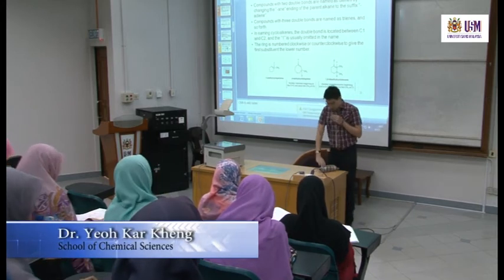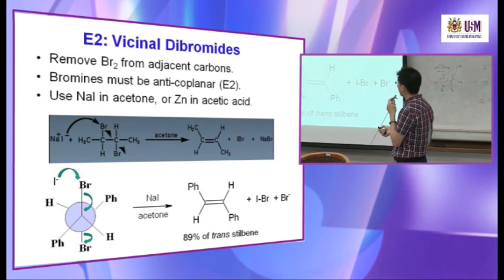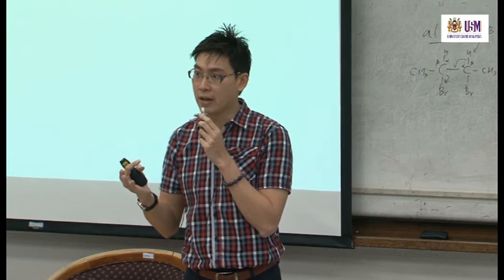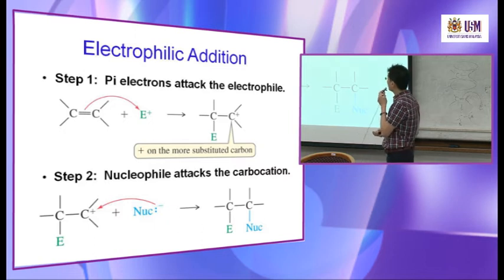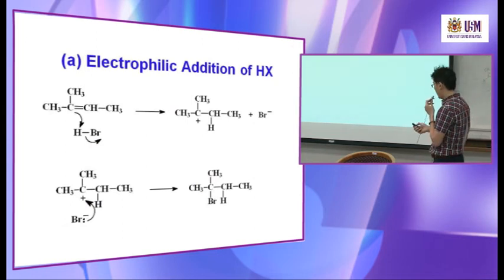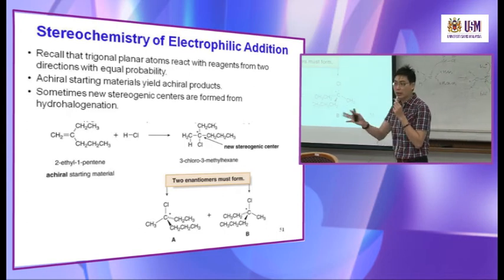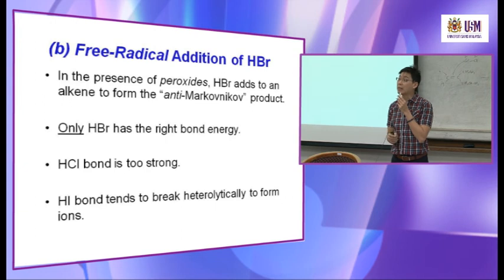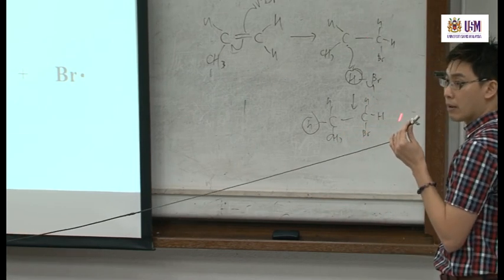KOT121 Chapter 10: Alkenes (Part 3)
KOT121 Organic Chemistry I / Kimia Organik I
Dr. Yeoh Kar Kheng

Contents:
• Structures and nomenclature of alkenes
• Cis-Trans and E,Z – Isomerism
• Physical properties of alkenes
• Preparation of alkenes
• Addition of hydrogen halides
• Regioselectivity of electrophilic addition reactions
• Addition of water and alcohols
• Other reactions and synthesis